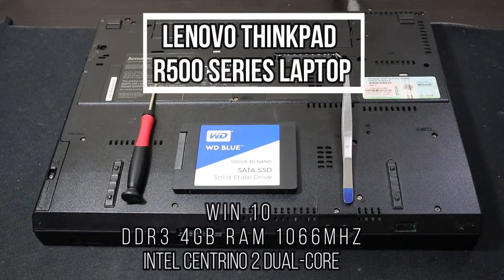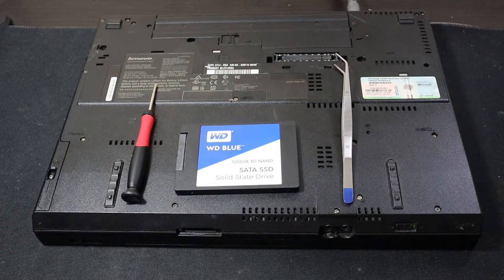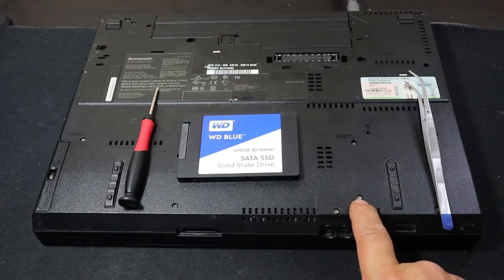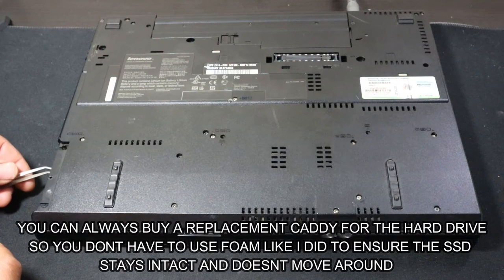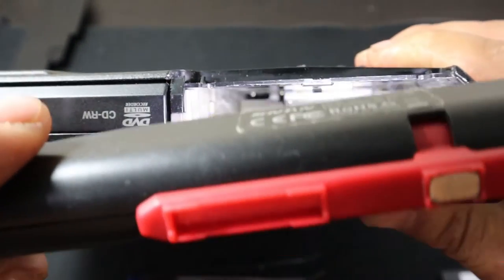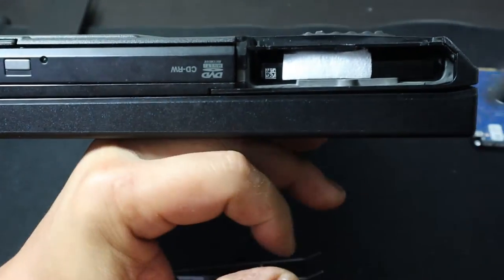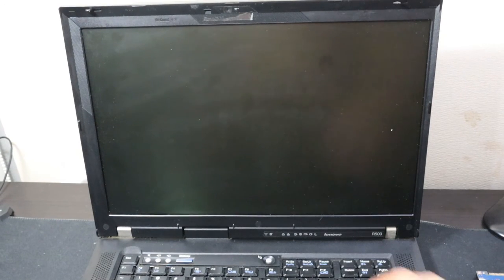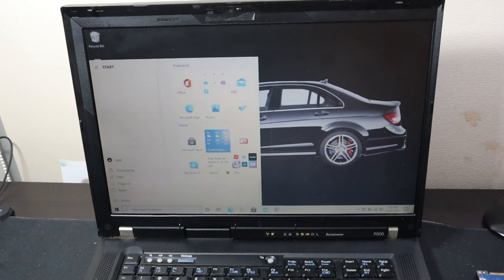HOW TO upgrade laptop hard drive to a SSD lenovo thinkpad R500 series + faster boot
upgraded to wd blue 3d nand 500gb SSD

W.U.G.A.W.B
and even pc mods as its another one of my involved hobbies and something i love doing in every aspect

in this video i show how to upgrade you old hdd stabdard 2.5" harddrive to a SSD dolid state drive
making your laptop superfast
one of the best upgrades you can doto your laptop
mkaing it load superfast cutting your boot time in half
very simple upgrade
2.5" SSd are compatible with most laptops with an already fitted 2.5" HDD
item used WD blue SSd 3d nand 500gb

sincerely

mikeyz vlogz

PLEASE NOTE